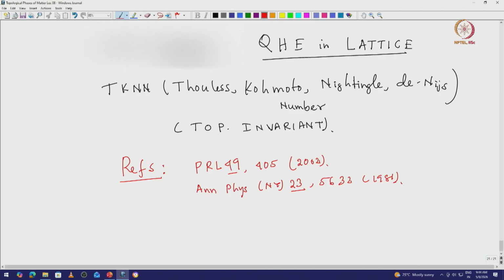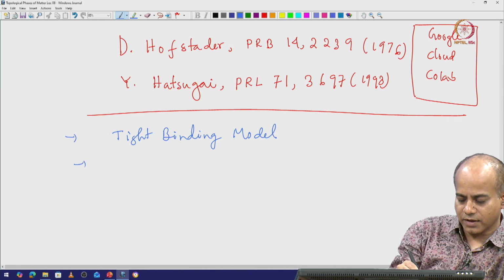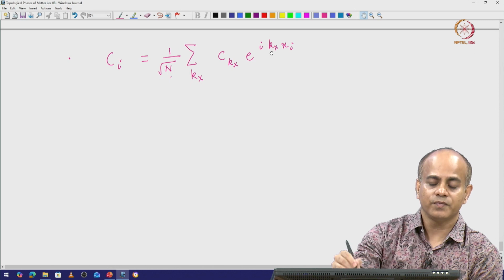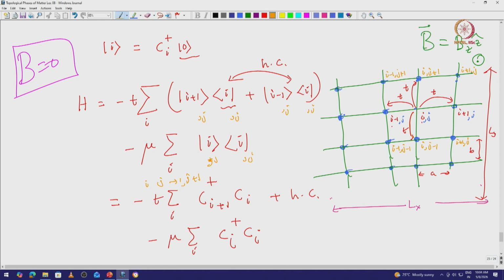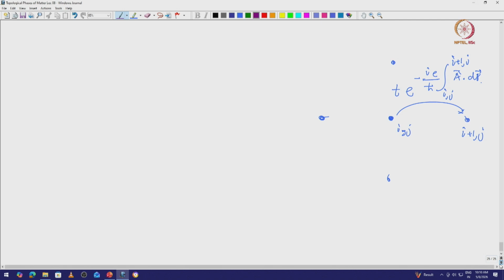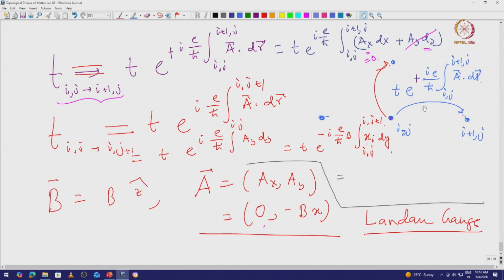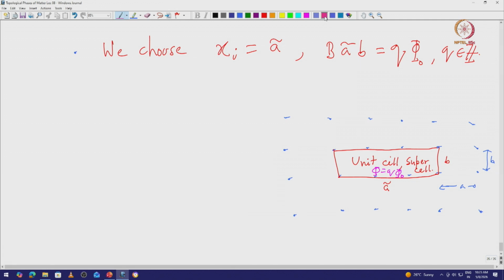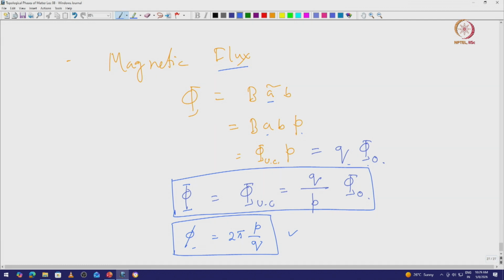Lec 11 QHE in lattice-I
TKNN number, tight-binding model (with/without B), Landau gauge